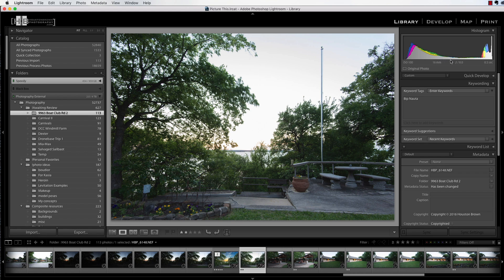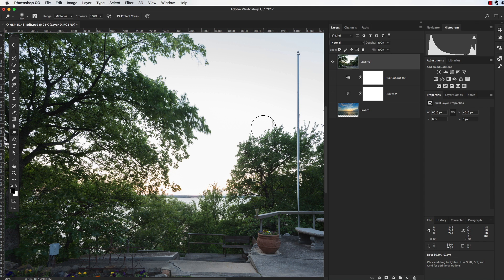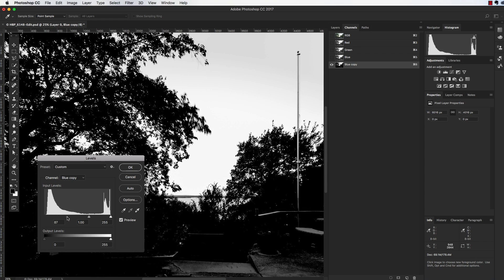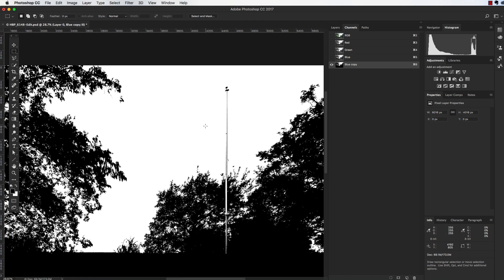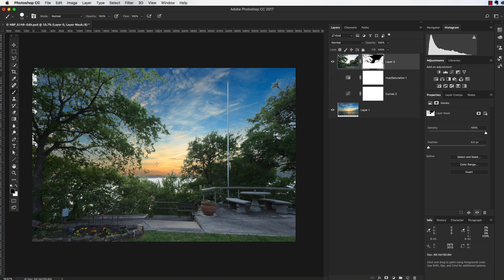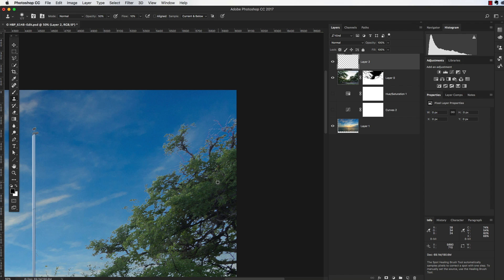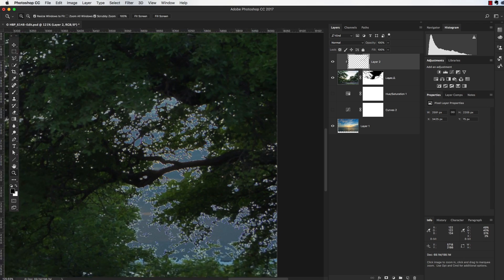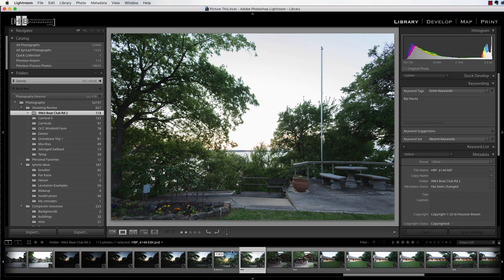Sky Replacement II - Removing white fringing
When doing sky replacements, you may find that your leaves has a nasty white fringe on them. This technique will show you one way to eliminate it.